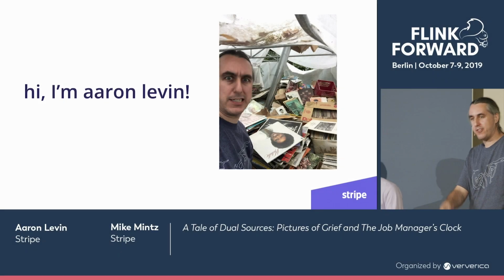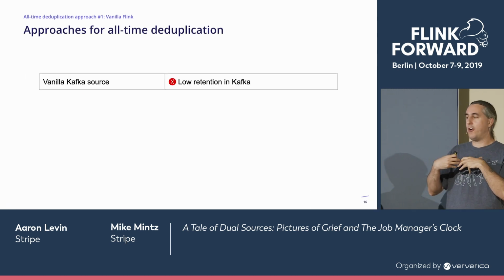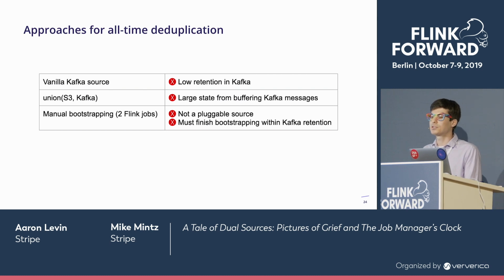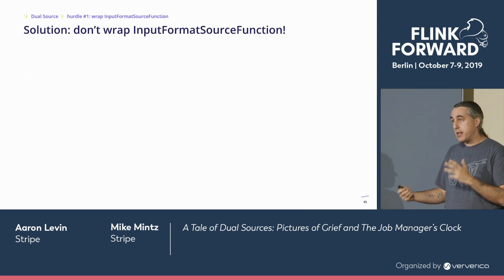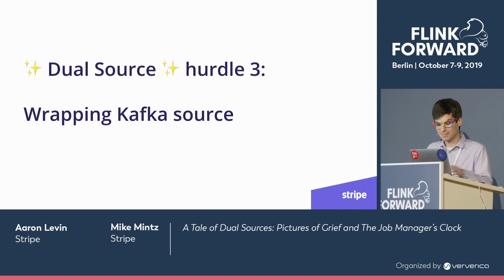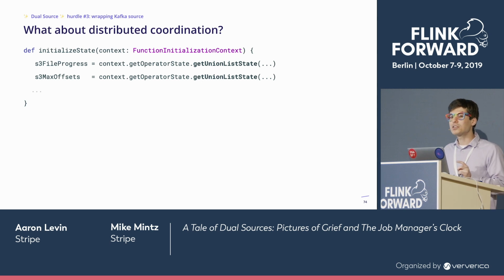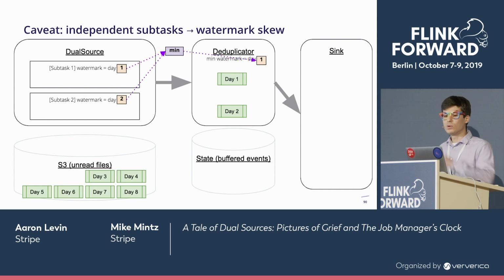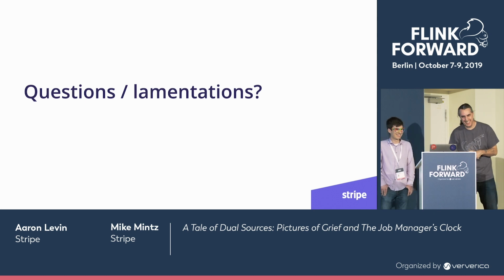A Tale of Dual Sources: Pictures of Grief and The Job Manager’s Clock - Aaron Levin & Mike Mintz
It was the best of times, it was the worst of times. In the year of our Flink 2017, Lyft proclaimed that, indeed, dual sources are hard. But how hard could they be?

Many of Stripe’s Flink jobs need to start at the beginning of time; from the start of Stripe’s Kafka archives which are stored in S3 until they have “caught-up” and can begin reading from Kafka. Thus, we embarked on creating a specialized Flink source that would start with Kafka archives in S3 and transparently handover to Kafka. Sounds straight-forward, right?

In this experience report, we revel in the many challenges we encountered writing this specialized dual source and the many hacks we endured in its development. We will also highlight how much easier this problem will become in upcoming version of Flink. Attendees will walk away with a deeper understanding of Flink Sources, the challenges of distributed state, and the lifelong lesson of unadulterated hubris.